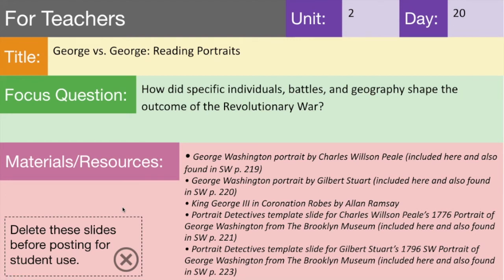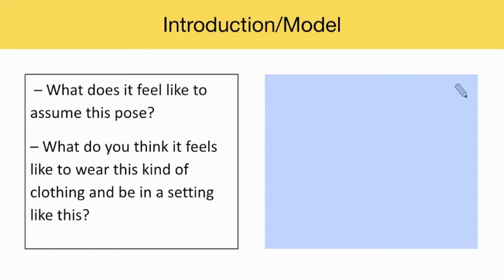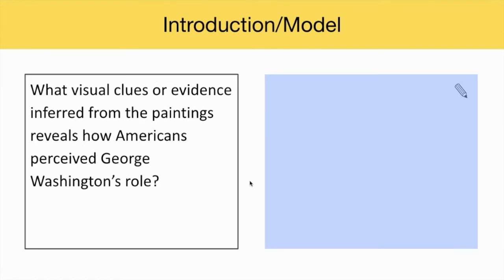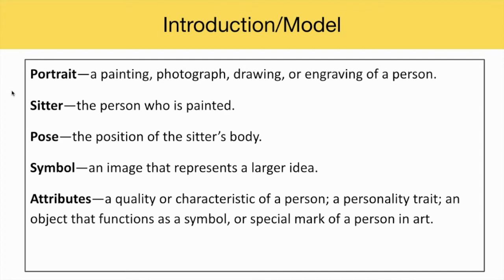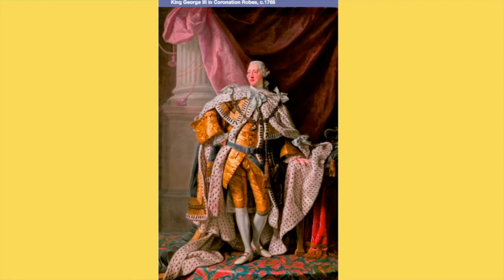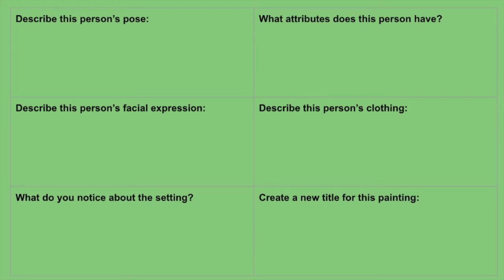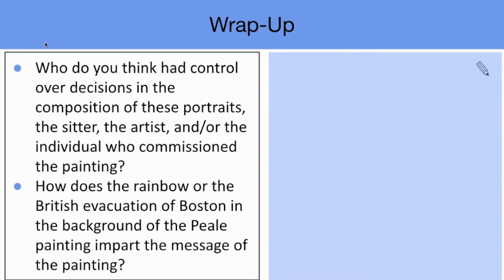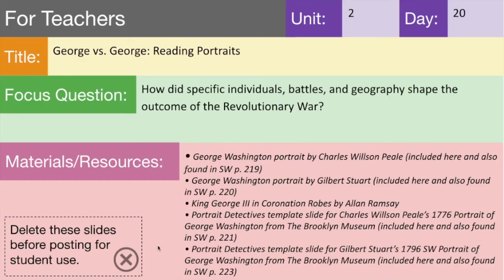Unit 2 George vs. George Reading Portraits SSG7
In this teacher-facing video, teachers will see strategies for teaching unit 2 Day 20 - Lesson - George v. George: Reading Portraits, including the portrait detectives graphic organizer.